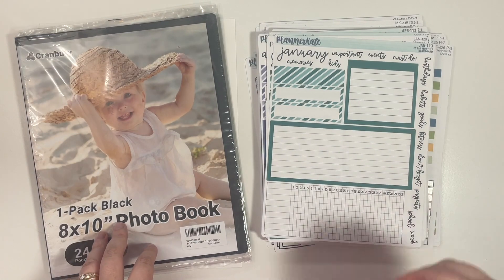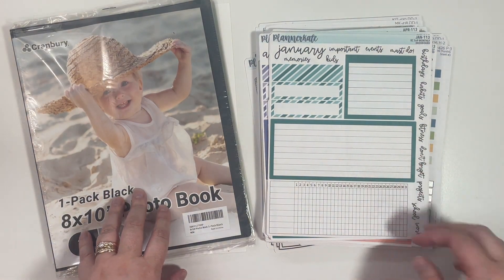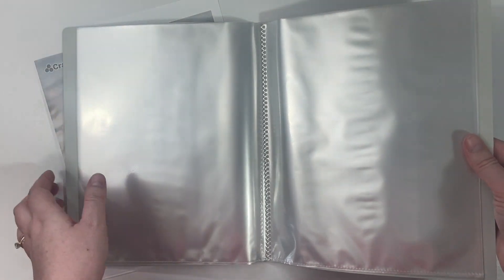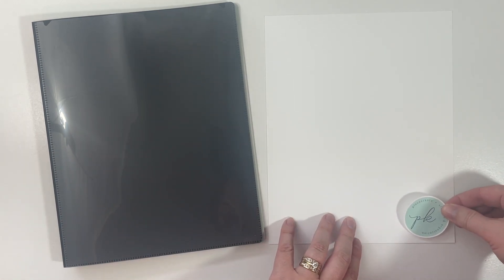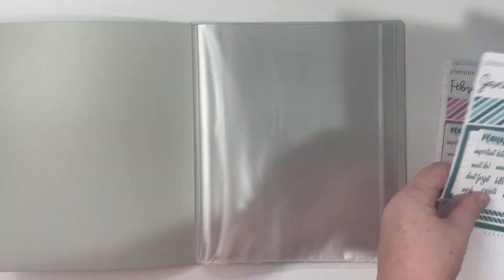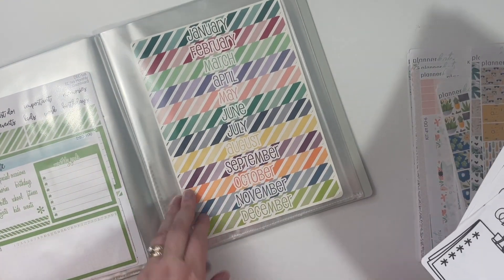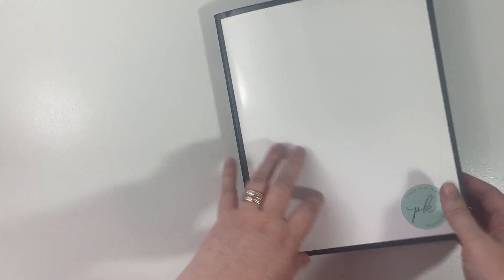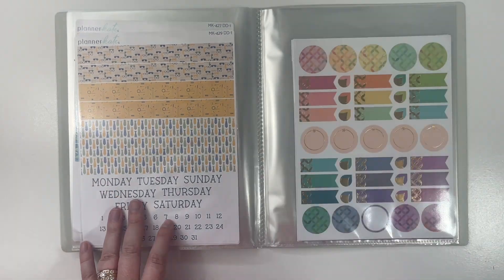Large Sticker Storage | Storing PlannerKate and ErinCondren Large Sticker Sheets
Current Favorites:
*Cocoa Daisy